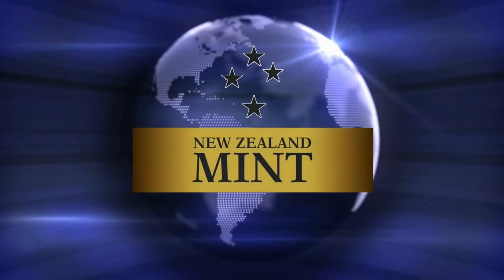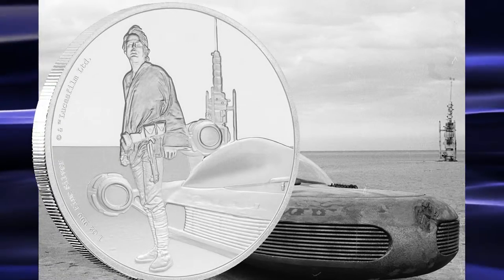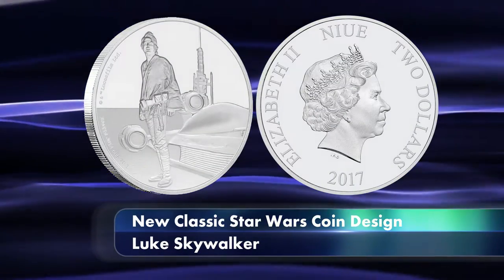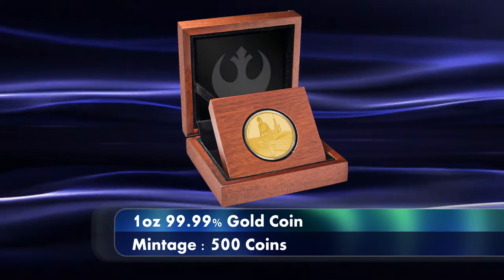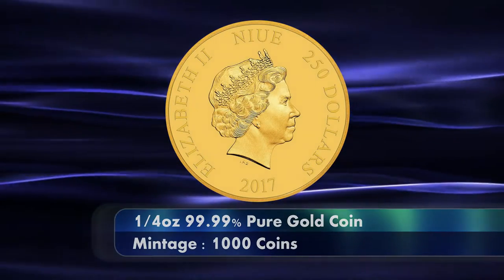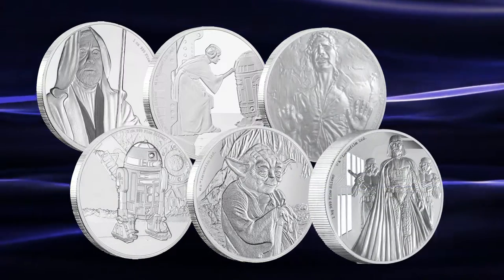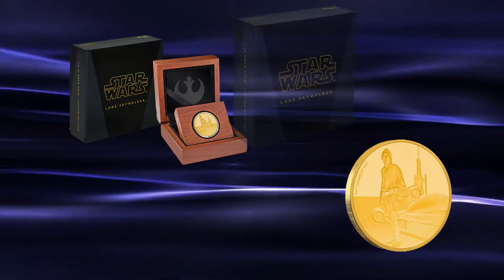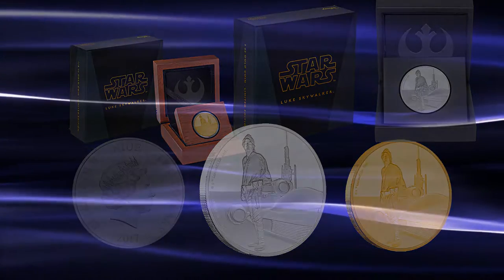Luke Skywalker Added to Classic Star Wars Coin Collection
The New Zealand Mint continues it's Classic Star Wars Coin series with the first new coins in the series for 2017. This time it is the turn of Luke Skywalker to be sculpted in both silver and gold for this, the seventh instalment in the Star Wars Classic coin collection.

The full story about this coin can be read on the World Numismatic News Website here :